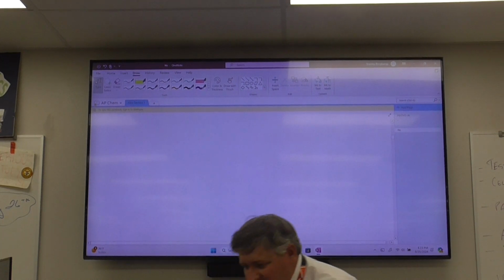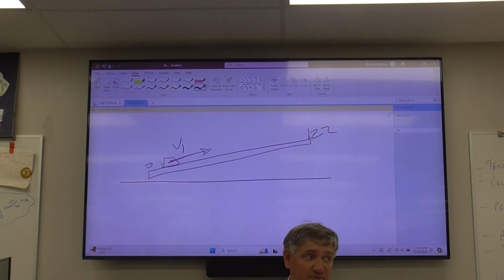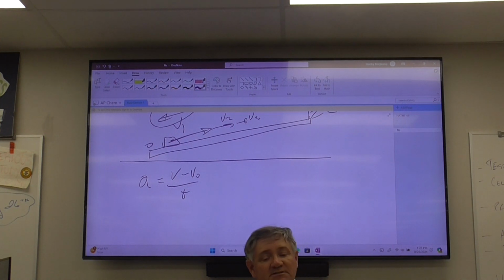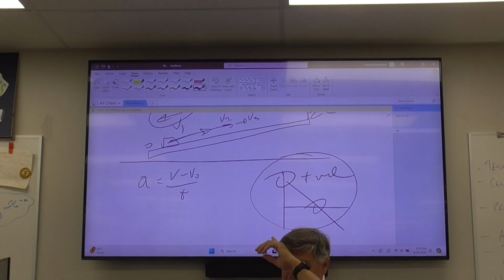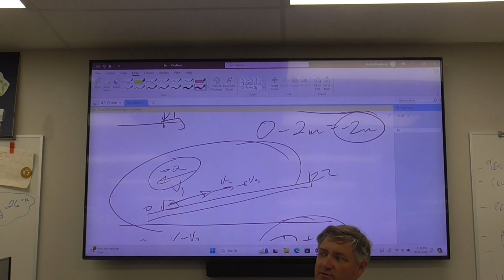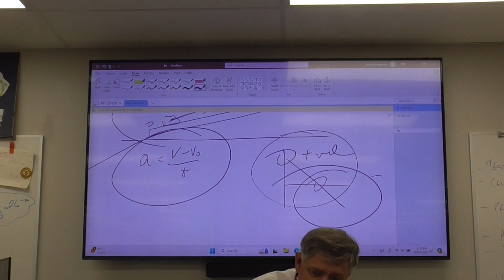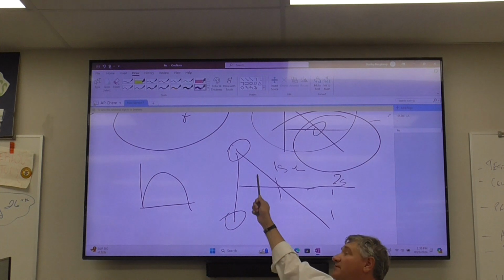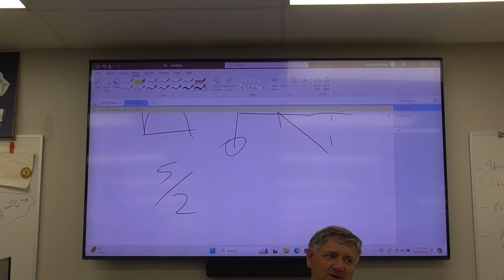AP Physics 8 26 2024 Part 1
Finish discussion of inclined plane lab